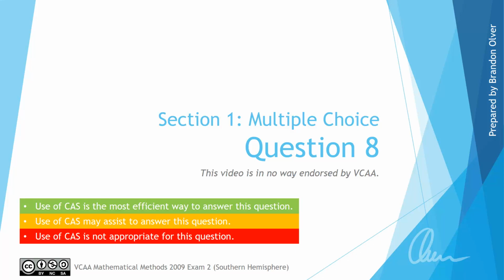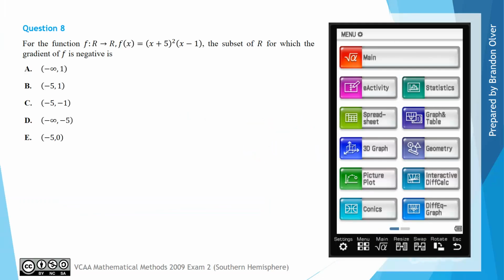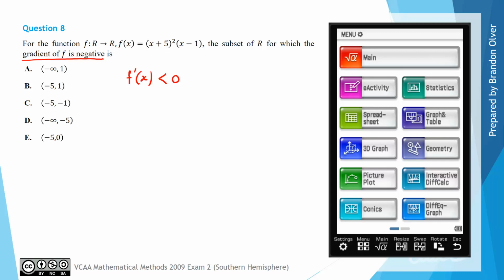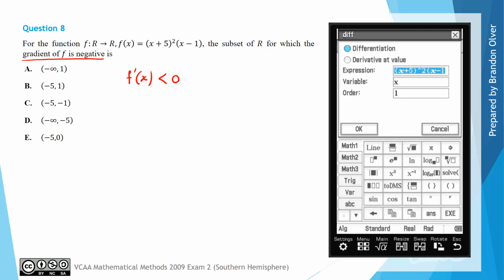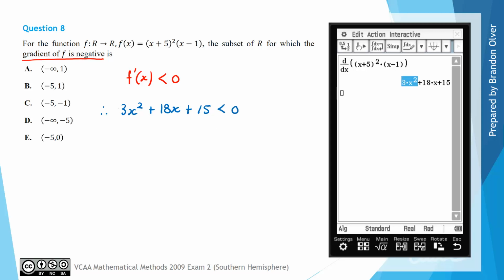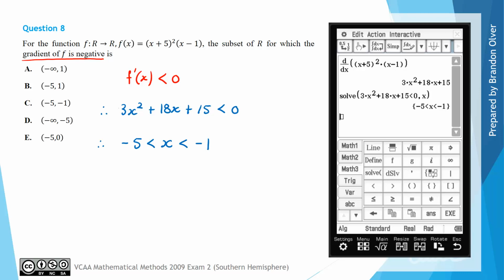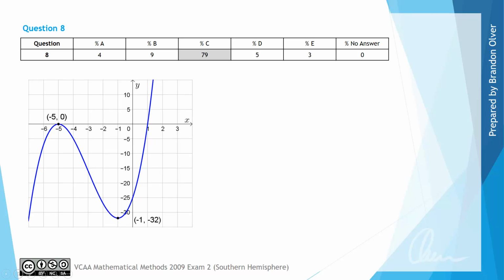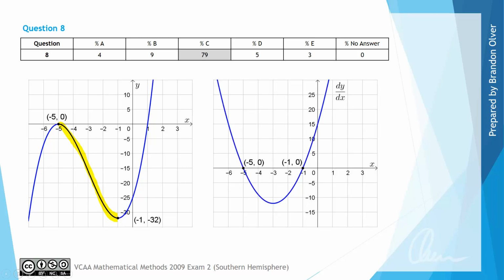VCAA Mathematical Methods 2009 Exam 2 - MC Question 8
This examination question examines the relationship between a functions and its derivative. The video also includes how to approach this question using a CAS calculator.

0:00 Introduction
0:36 Analysing the gradient of the function
2:21 The examiner's report